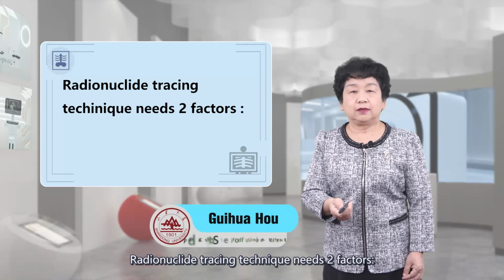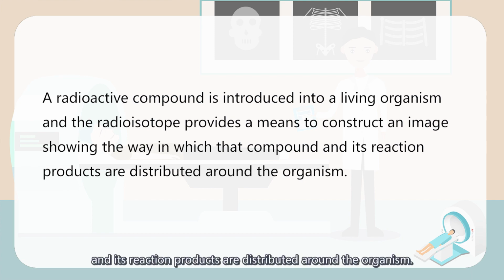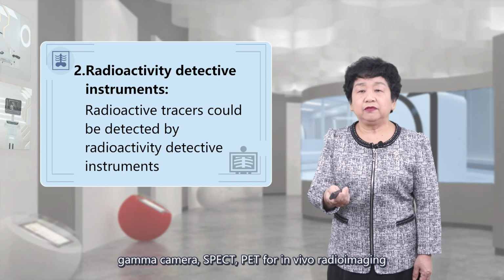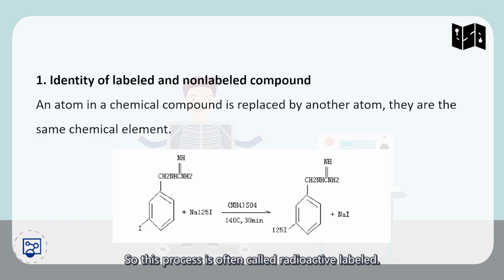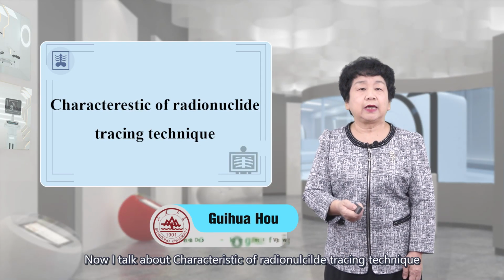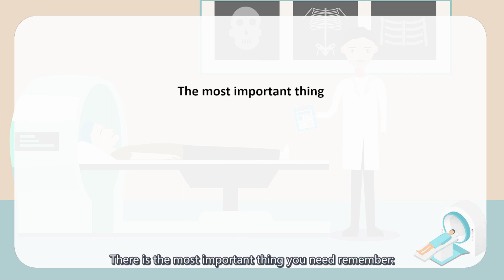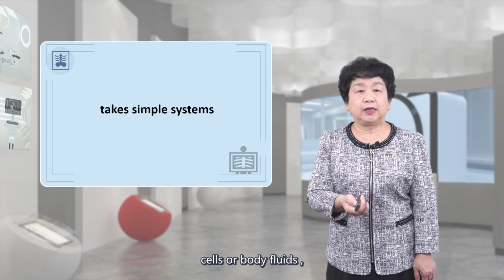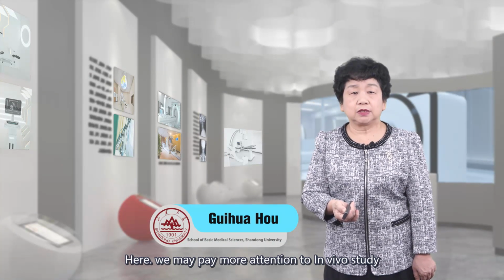4-1 Radionuclide tracing techinique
sdu4-1